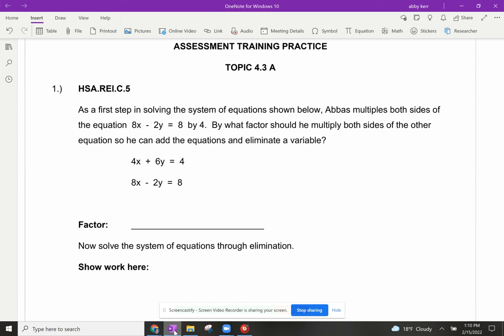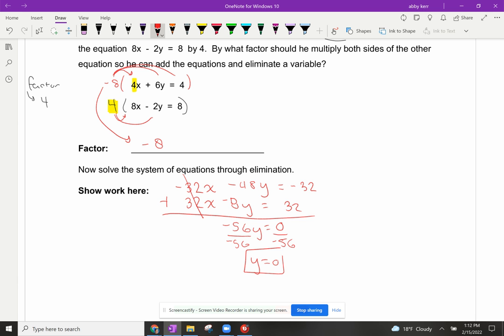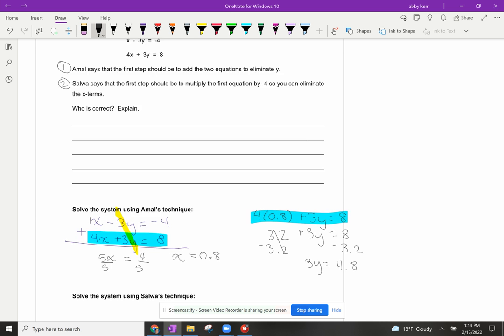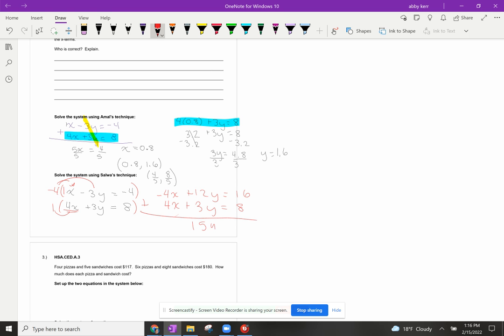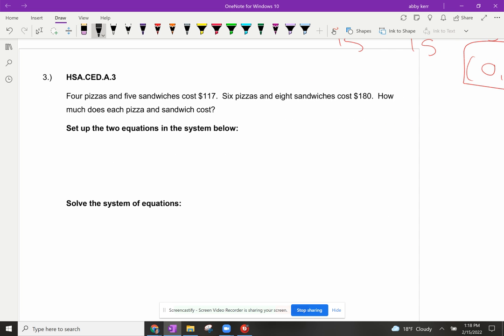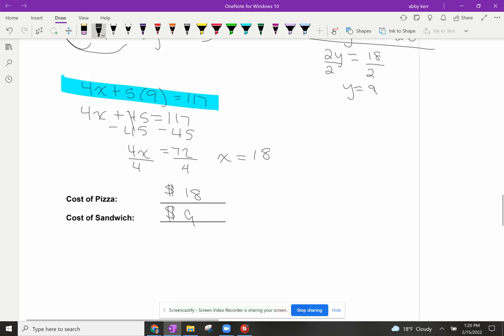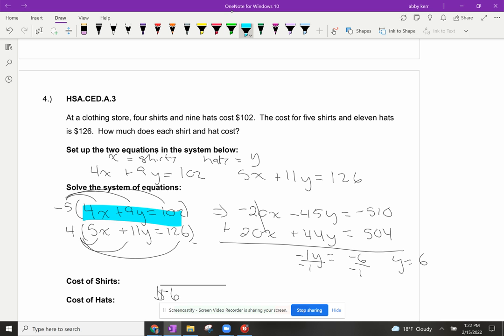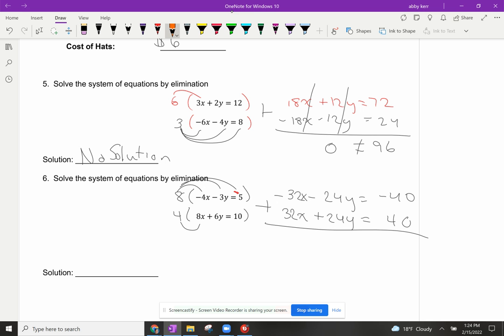4.3A Training Assessment Video